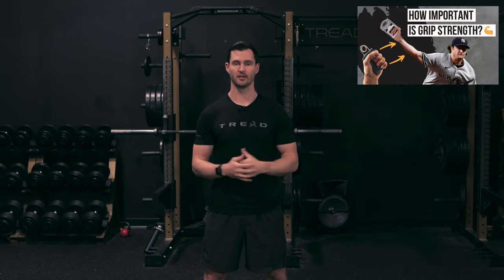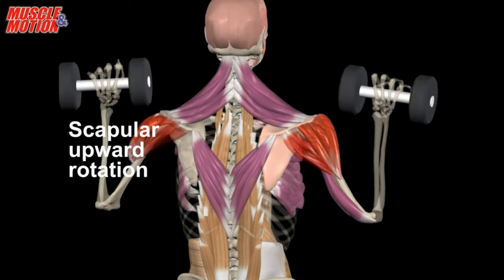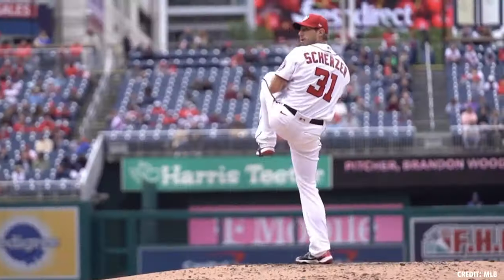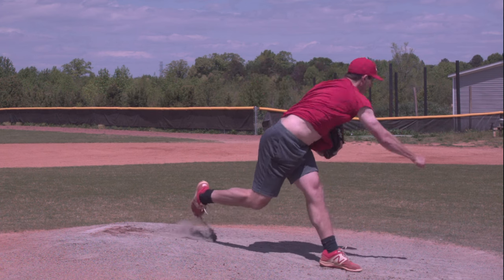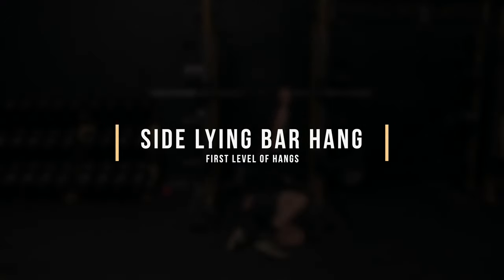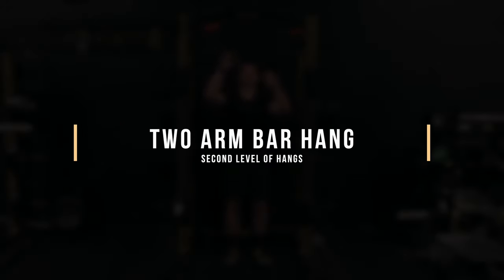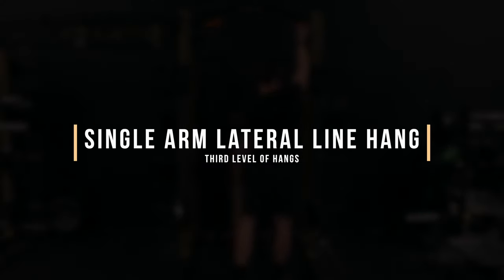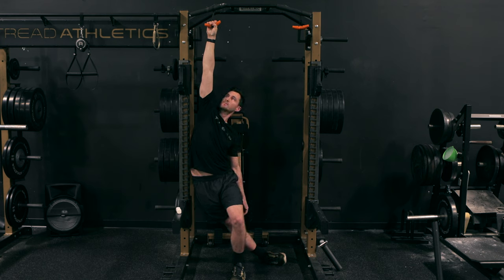The #1 Arm Care Exercise You're Not Doing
What is the purpose of hangs for pitchers?🧐
1. Improving grip strength - which serves to protect the UCL.
2. Opening up the lat - which improves scapular mobility & allows for proper overhead mechanics.
3. Training an overhead distraction force - similar to pitching.
Caveats:
1. Don't overdo it in-season. If your grip is crushed, do less.
2. Use the appropriate progression. If you can't get overhead cleanly, pick a level that gives you zero pinch/pain.
3. Be cautious if you have limited elbow extension. Hangs can flare up bone spurs, etc.
📲  SOCIAL MEDIA 📲
🎯 TREAD LINKS 🎯
🚨 ESSENTIAL CONTENT 🚨
Breakdowns ⚾️ 🎥